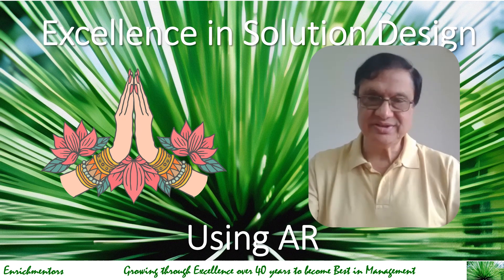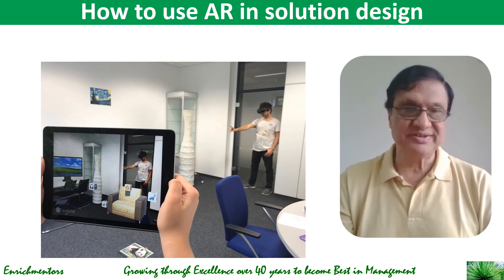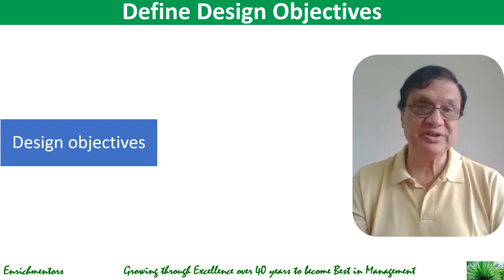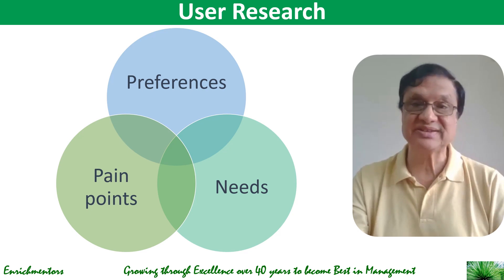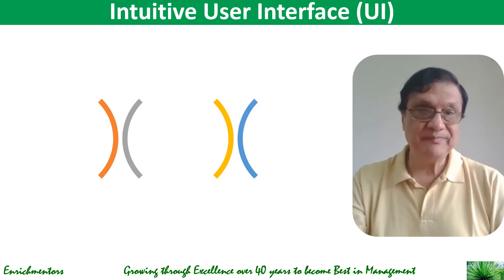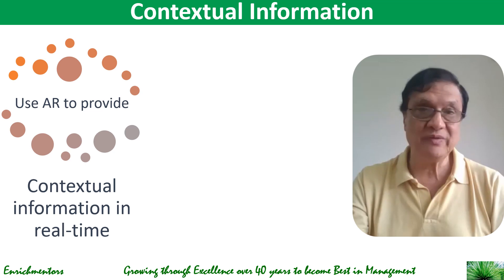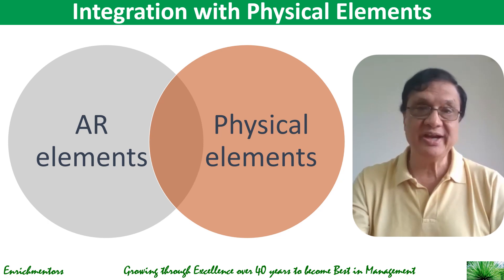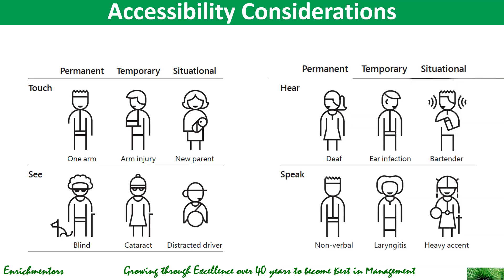Use Augmented Reality (AR) in solution design to create immersive and interactive user experiences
J&J  and SAP India Best Practices for Solution Designer Roles & Responsibilities
Excellence in Solutions Design to become Solution Architect